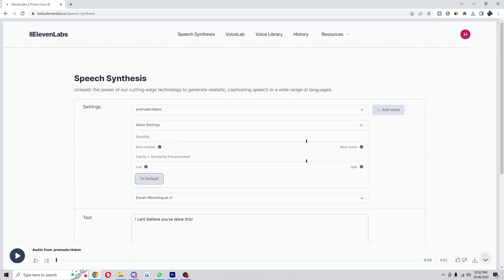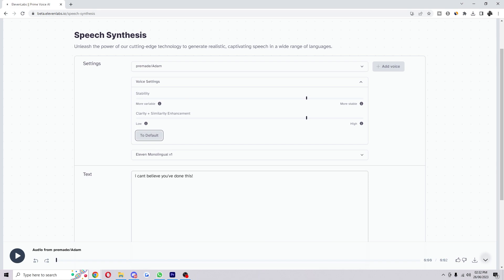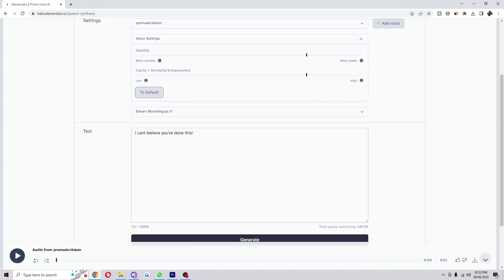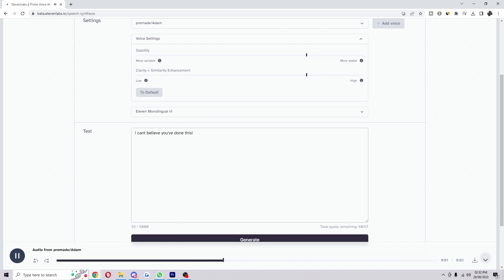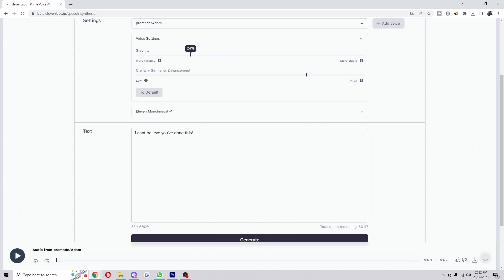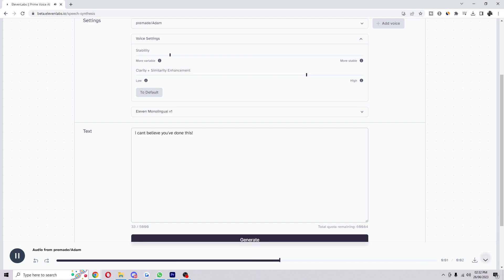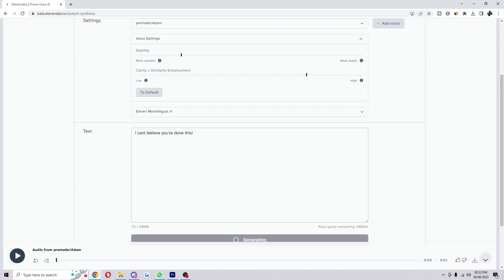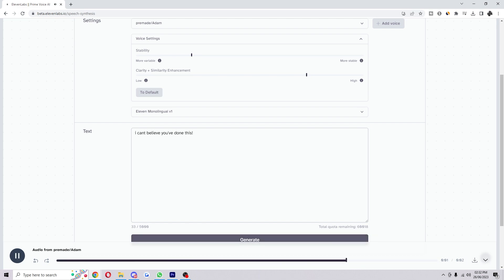How To Add Emotion In Elevenlabs (2025)